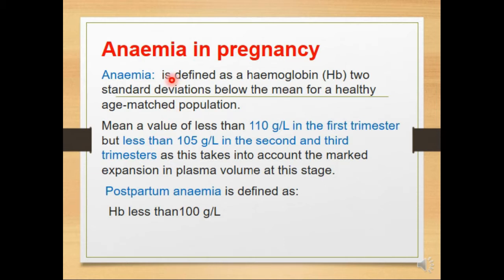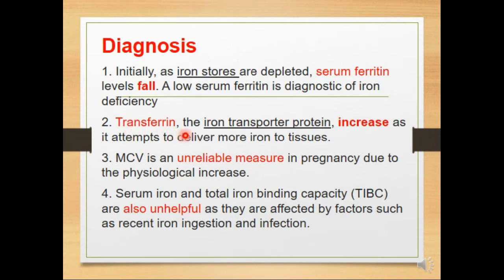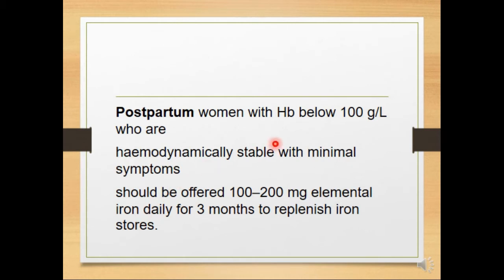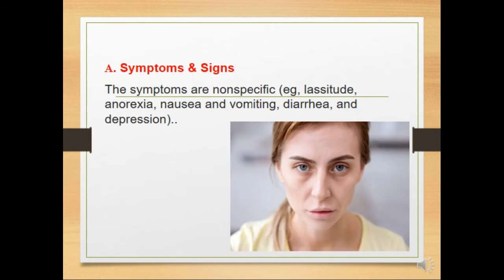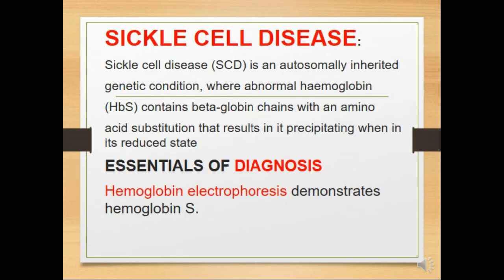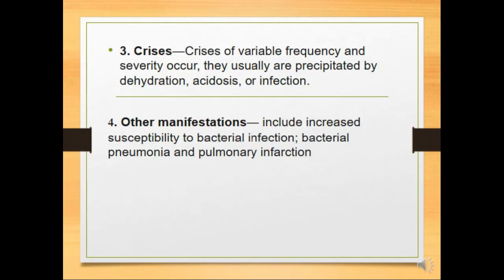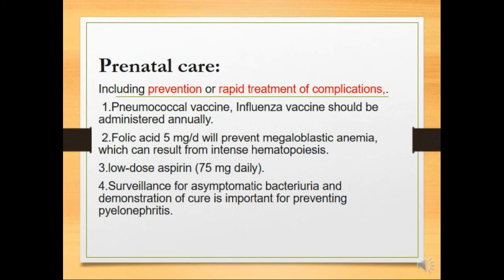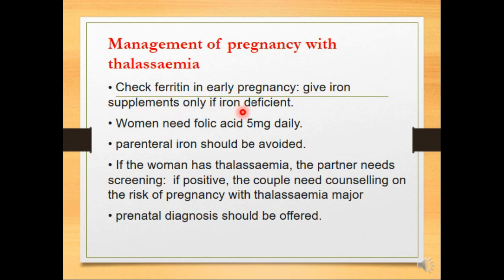Anemia in Pregnancy. Approach to Anemic Pregnant Woman. Treatment of Anemia in Pregnancy.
By Dr.Areej Sabah. Head of Gynecology & Obstetric Department at Wasit University / College of Medicine
الدكتورة اريج صباح اخصائية النسائية و التوليد في واسط / الكوت و رئيسة فرع مادة النسائية في كلية طب واسط